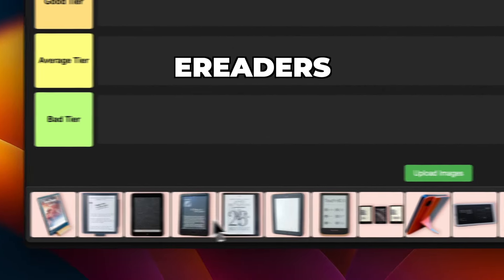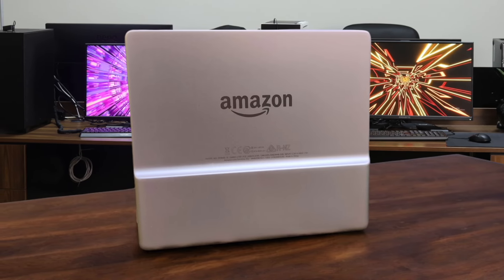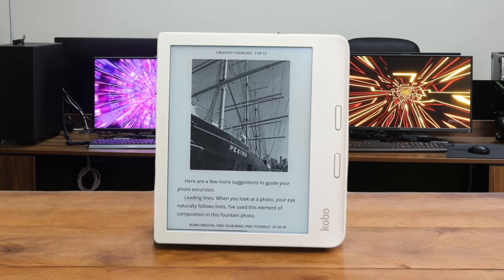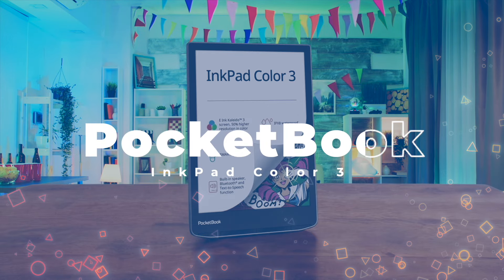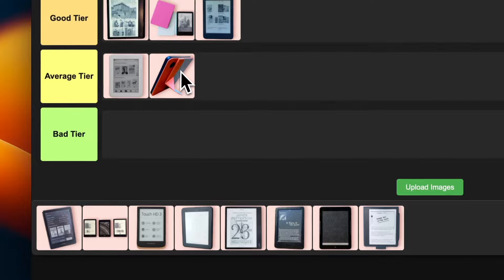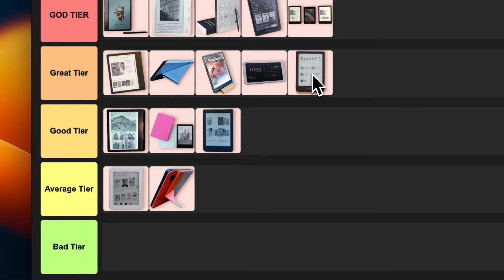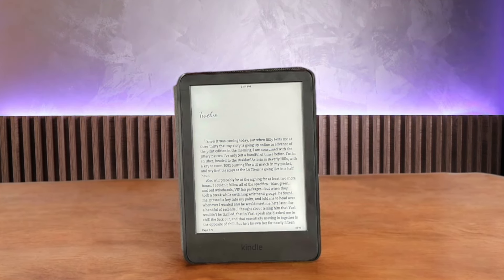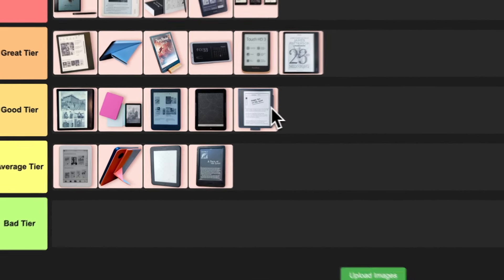BEST E-Reader Tier List 2024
► Links to the best ereaders we listed in this video:

1. Onyx Boox Note Air3 C
2. Kobo Sage
3. Amazon Kindle Oasis
4. Kobo Libra Colour
5. Amazon Kindle Paperwhite Kids
6. Barnes & Noble Nook GlowLight 4
7. Kobo Libra 2
8. Kobo Nia
9. reMarkable 2
10. PocketBook InkPad Color 3
11. Onyx Boox Palma
12. Kobo Clara 2E
13. Amazon Kindle Paperwhite (2021)
14. Amazon Kindle Paperwhite Signature Edition
15. PocketBook Touch HD 3
16. Barnes & Noble Nook GlowLight 4e
17. Kobo Elipsa 2E
18. Amazon Kindle (2022)
19. Barnes & Noble Nook GlowLight 4 Plus
20. Amazon Kindle Scribe

10BestOnes is a participant in the Amazon Services LLC Associates Program, an affiliate advertising program designed to provide a means for sites to earn advertising fees by advertising and linking to Amazon.com. As an Amazon Associate I earn from qualifying purchases.